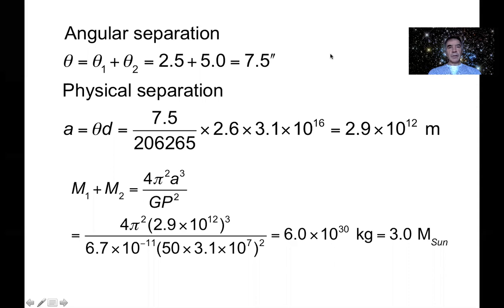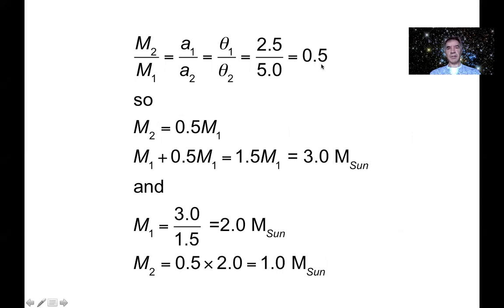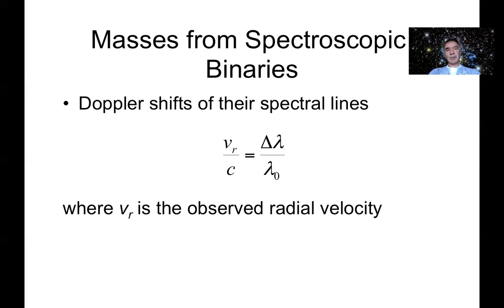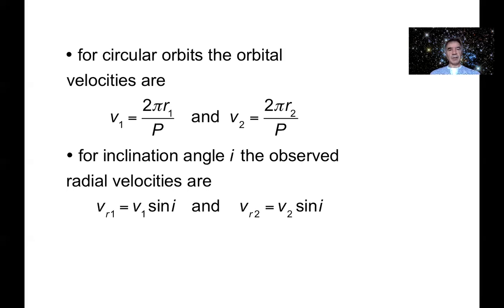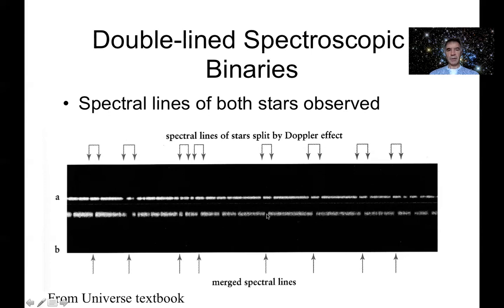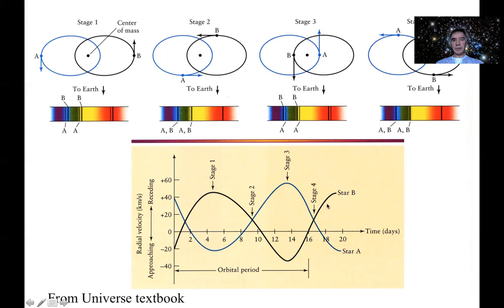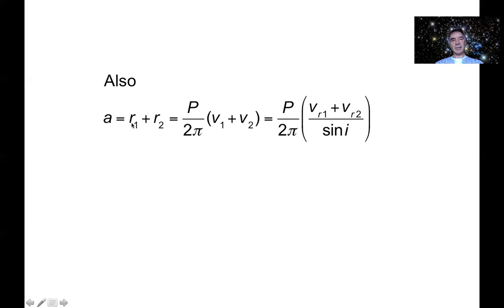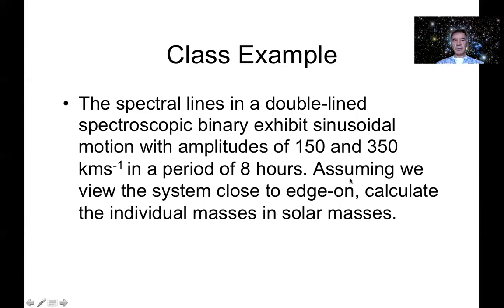DARA Foundation Astrophysics - Stellar Binaries Part 2